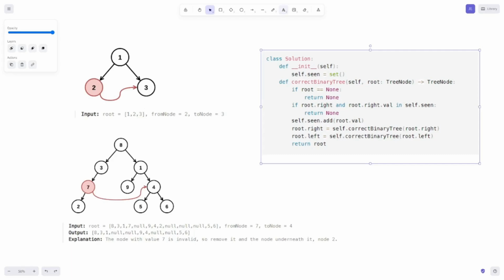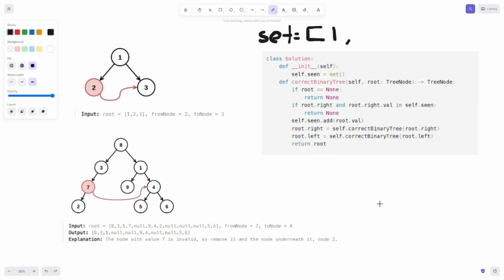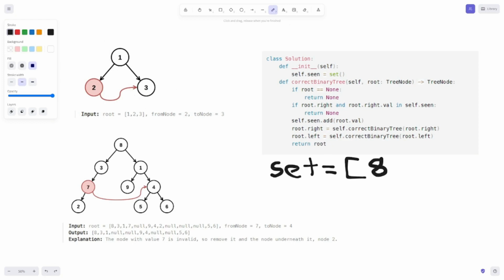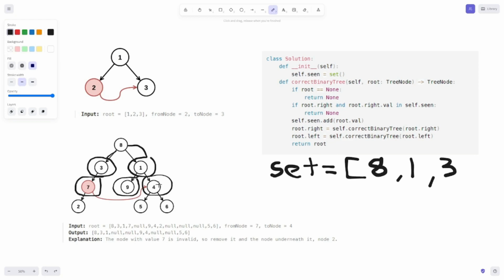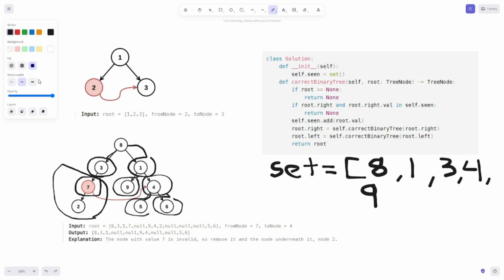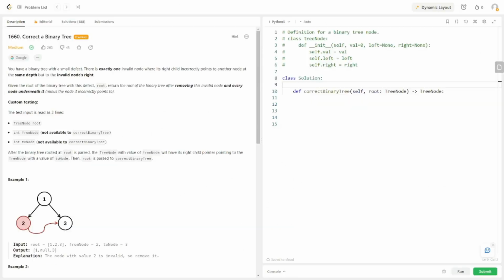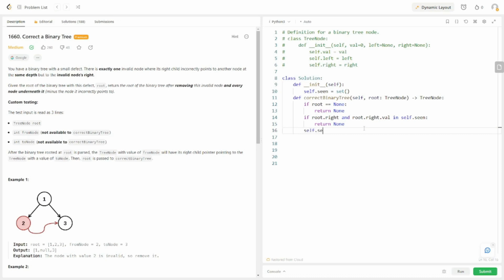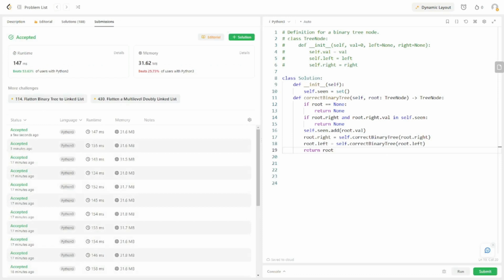Google Interview Question - Correct a Binary Tree- Leetcode 1660- Python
The main objective is to identify and rectify the tree's issues so that it adheres to the properties of a binary tree. This could include scenarios where nodes are connected improperly, violating the binary tree's structure, or having values that don’t follow the specified rules.

The solution usually requires traversing the tree, detecting any inconsistencies or violations within the structure, and then applying corrections to ensure the tree meets the criteria of a valid binary tree. The specific details and constraints provided in the problem statement guide the process of identifying and fixing these issues.